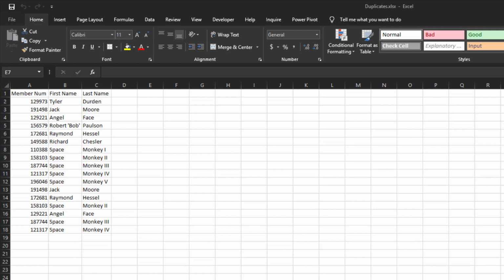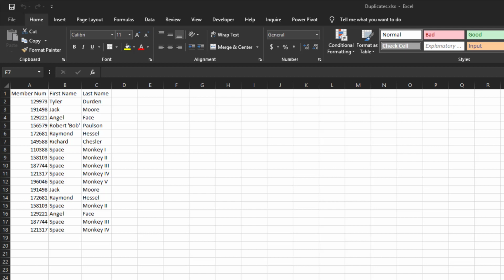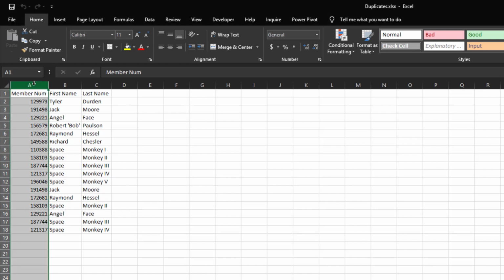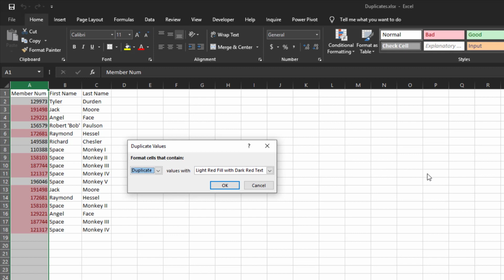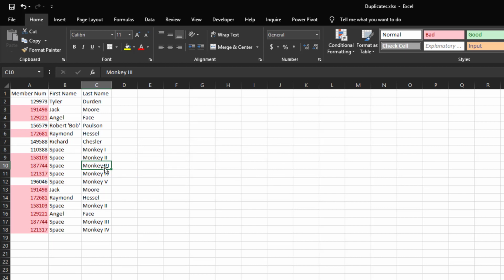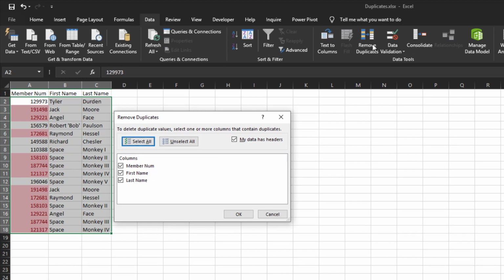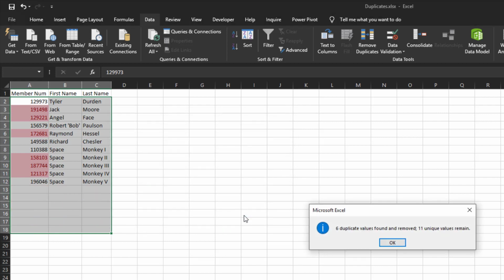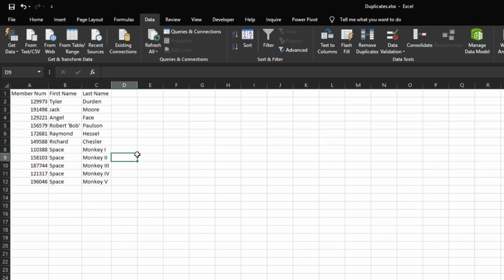How To Find And Delete Duplicate Rows In Excel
How to find and delete duplicate rows in excel in order to have a unique list.